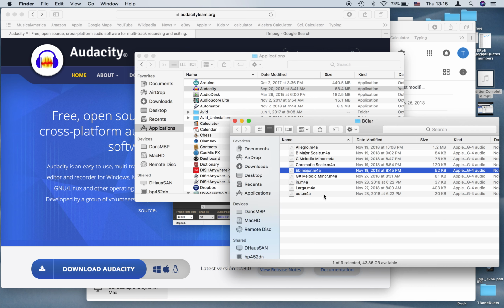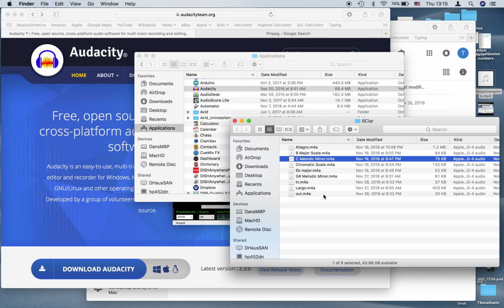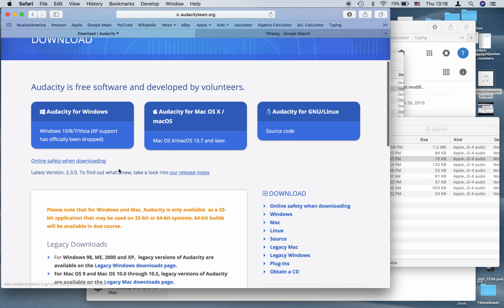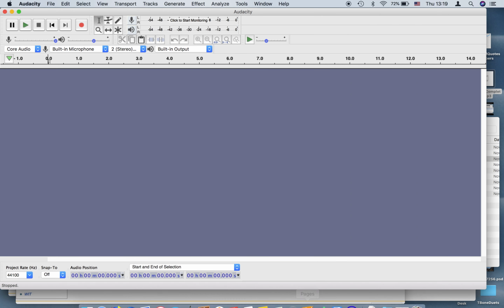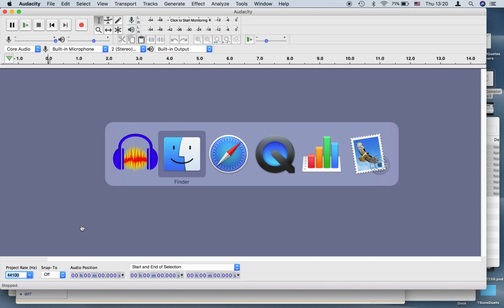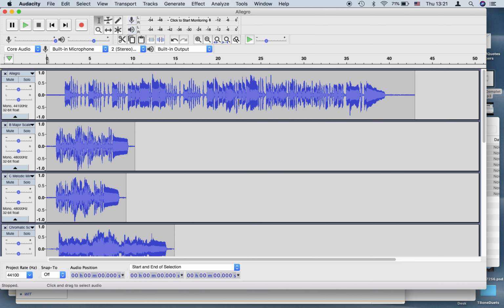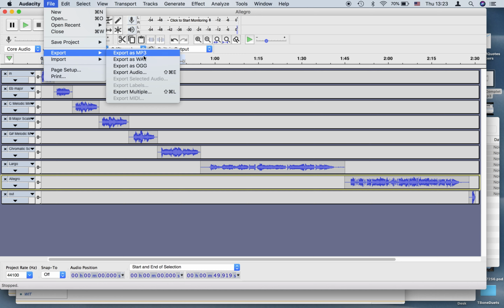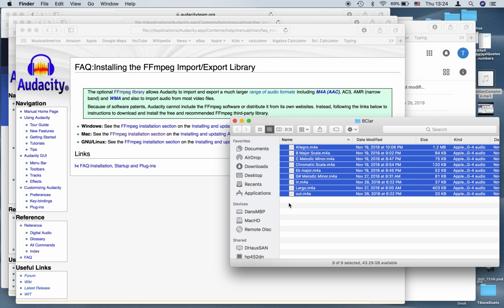Using Audacity to Combine / Concatenate Audio Files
You've done the practice, and finally recorded your best take of each of the parts of the audition. Before you upload it to the audition site, you just need to put all of those audio clips into a single file and... how do you do that?

This time the files are put together using Audacity, a free, open-source audio editor, popular on several platforms, including macOS, MS/Windows, and Linux. This begins with a brief introduction to installing open-source software for the uninitiated, and gets down to the audio task at about the 5:00 mark.